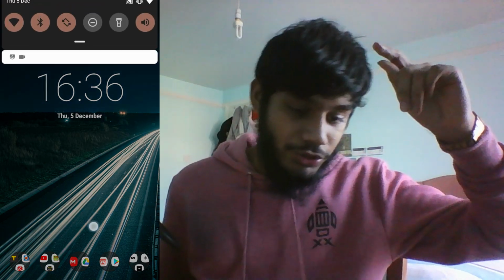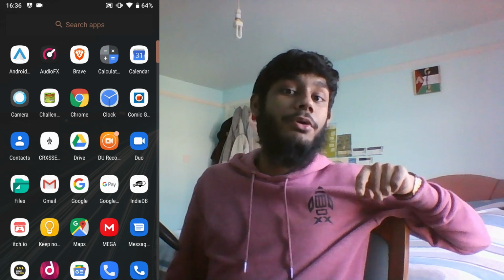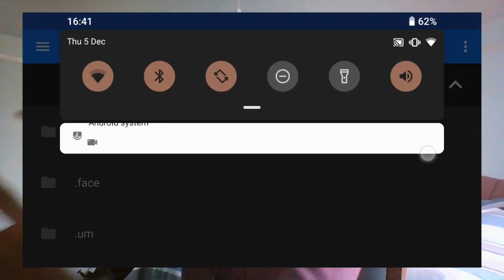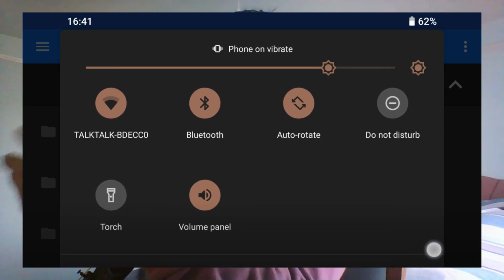This SAMSUNG S5 is running ANDROID 9! (LINEAGE OS)